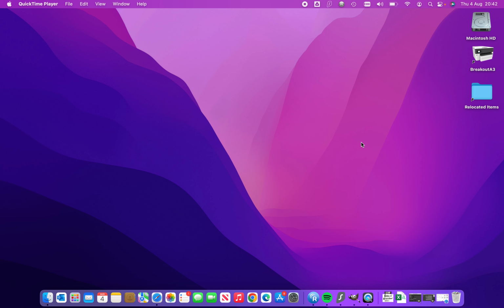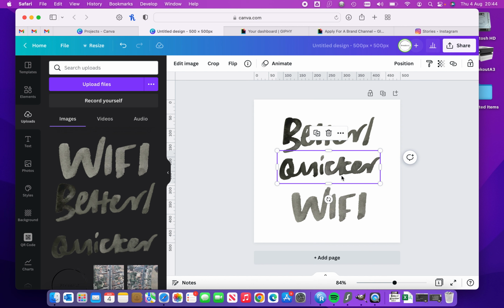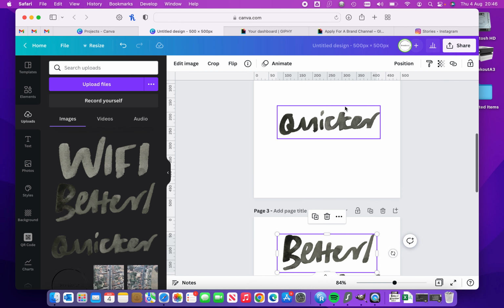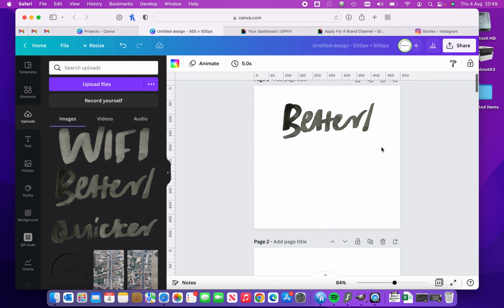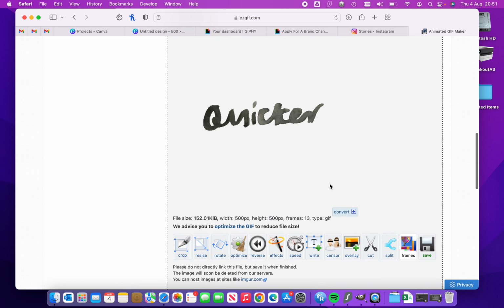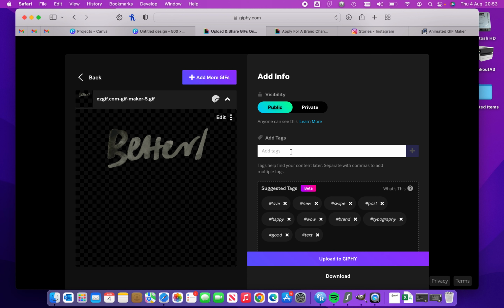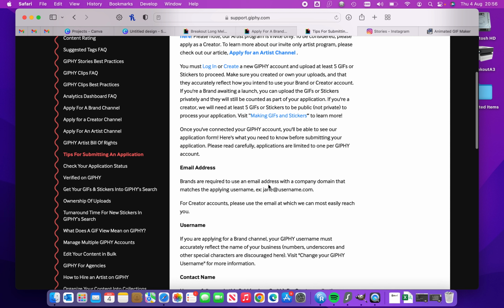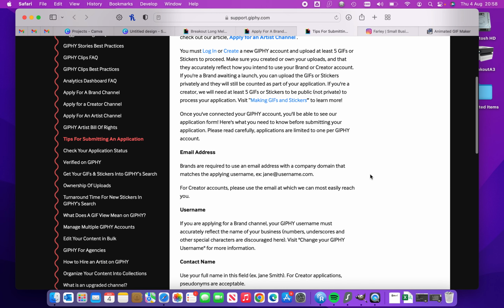Creating your own Branded Stickers for Instagram using Canva and Giphy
Welcome to our first of many instructional videos on how to...
Create your own Branded Stickers for your Business using Canva and Giphy

Helpful Links

for the amazing artwork, honestly if you are looking for a designer, Lu is filled with talent!